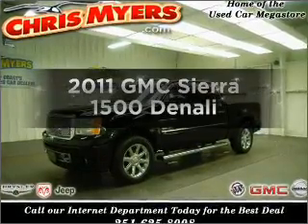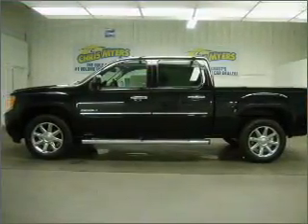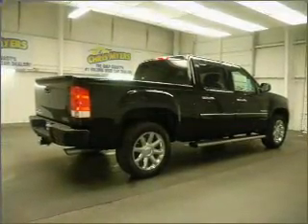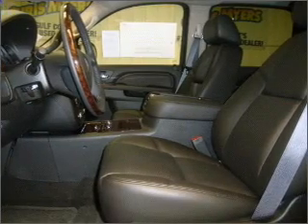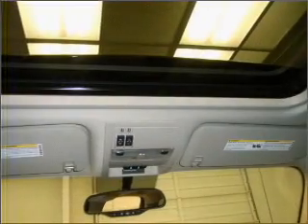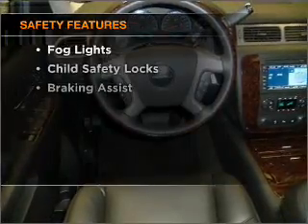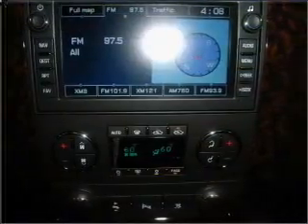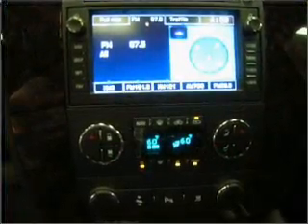2011 GMC Sierra 1500 - Daphne AL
Year: 2011
Make: GMC
Model: Sierra 1500
Engine: 6.2 liter 8 cylinder 16 valve
Transmission: 6-Speed Automatic
Exterior: Black Onyx
Miles: 10
Chris Myers
27161 Hwy. 98
Daphne, AL 36526